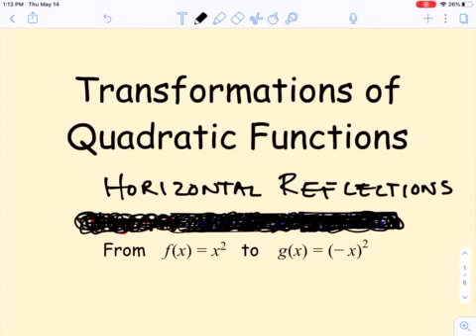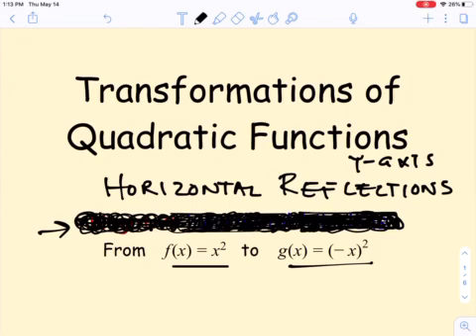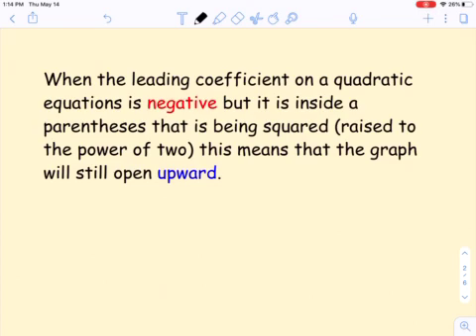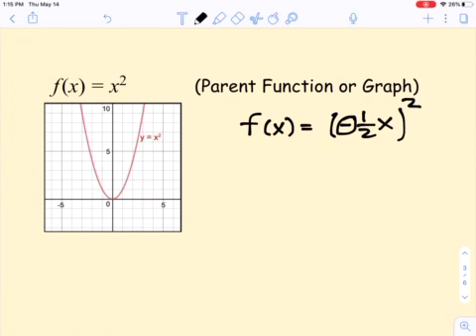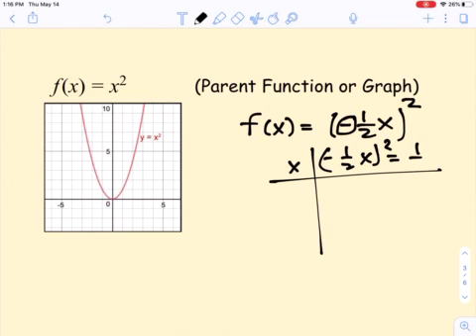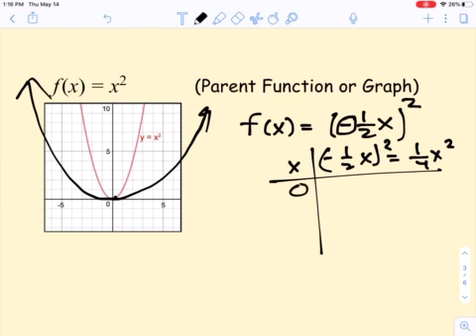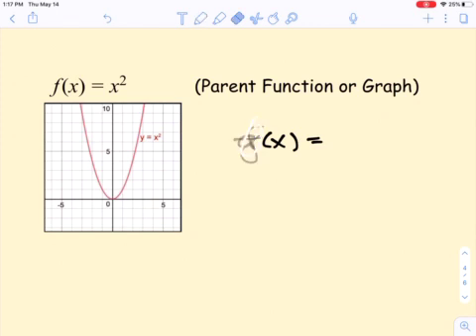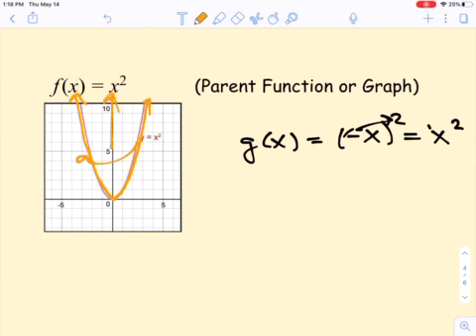Alg 9-2 Transformations - Reflections over the Y-Axis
This video basically looks like we're doing nothing to the graph. But something is actually happening - trust me.